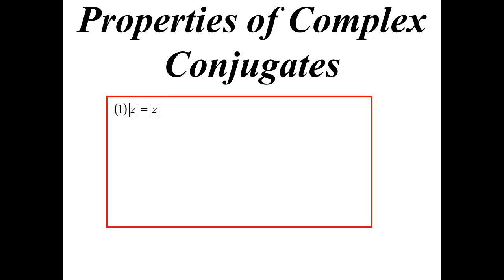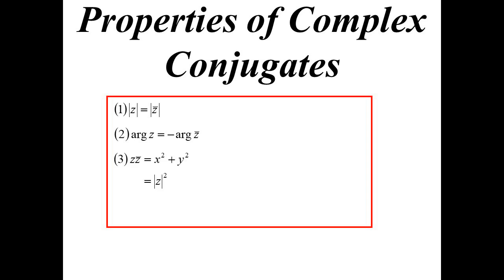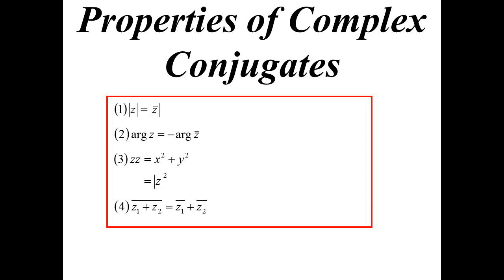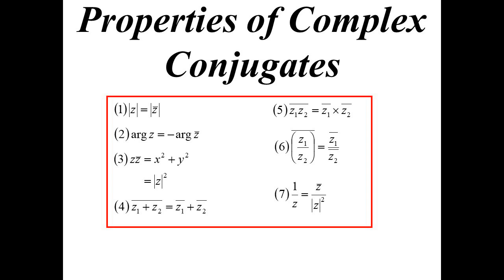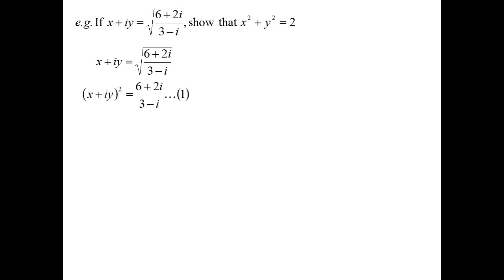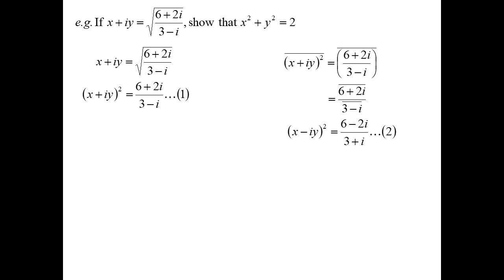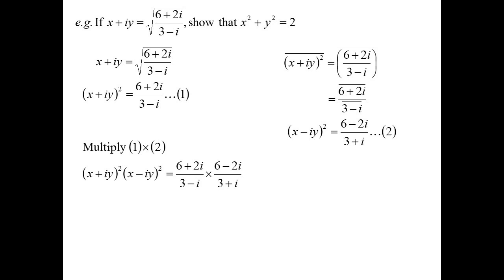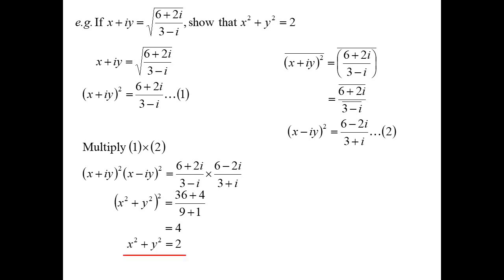12X2 T01 05 conjugate properties 2023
Using the properties of complex conjugates to solve problems